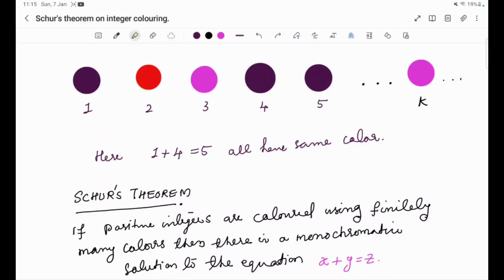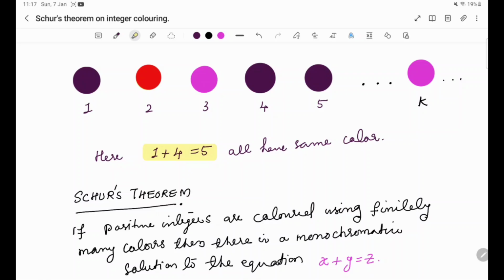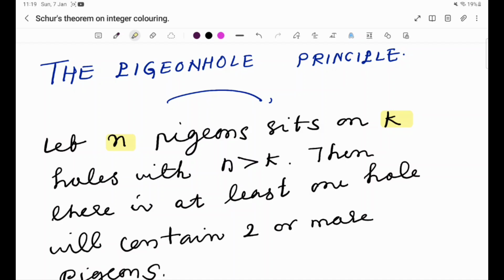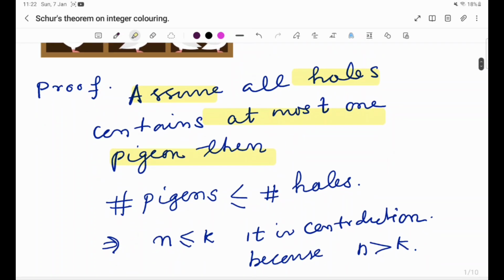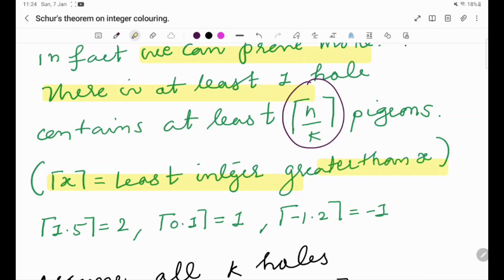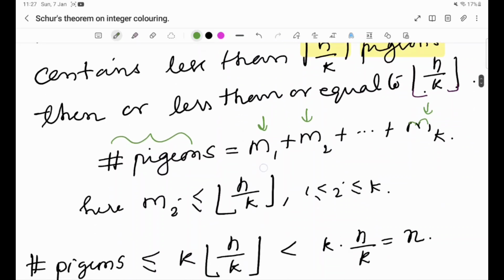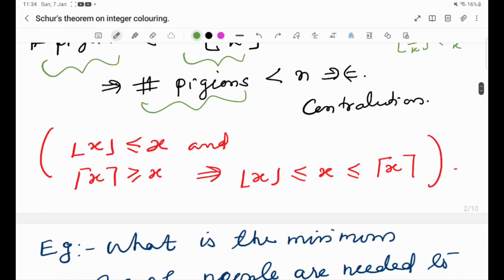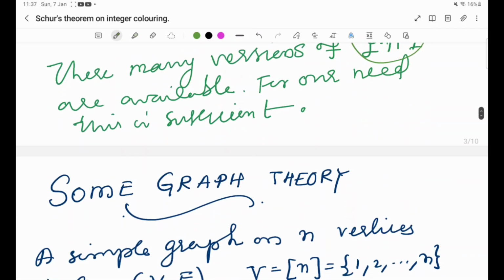Schur's theorem on integer colouring: The Pigeonhole Principle ( Part 0 )